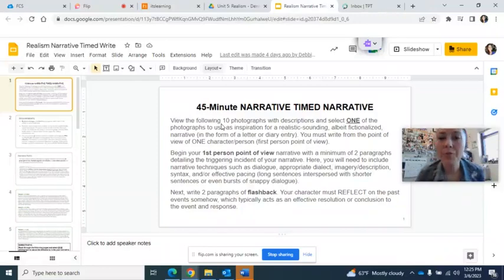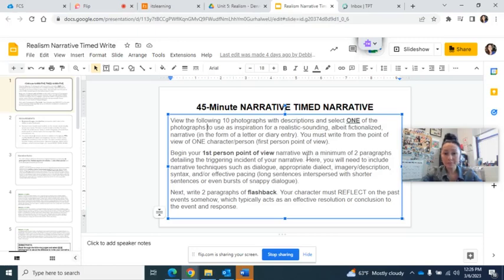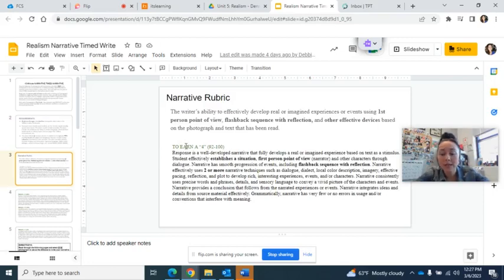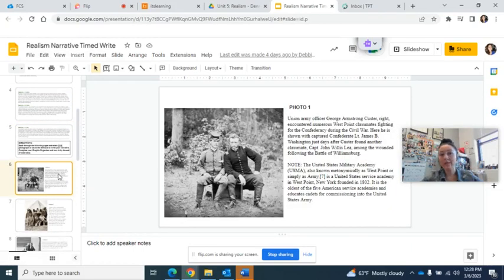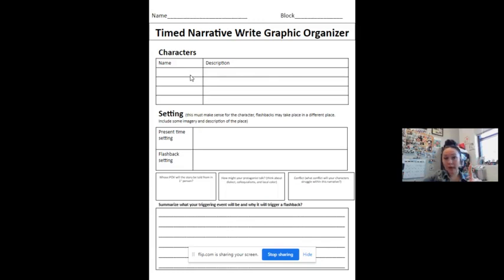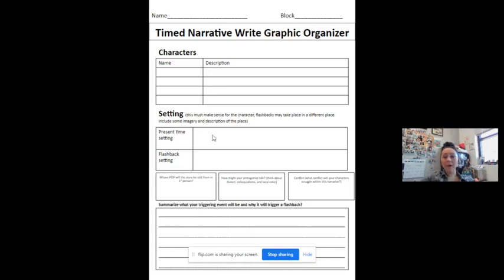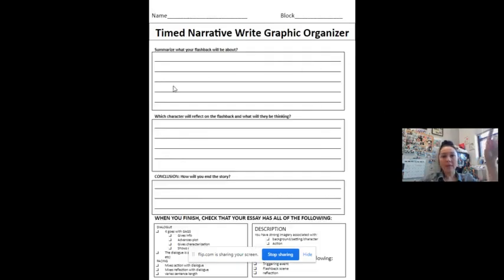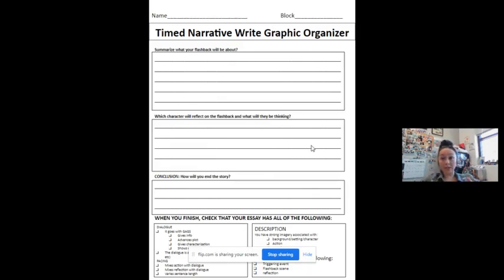narrative timed write graphic organizer timed write 22-23